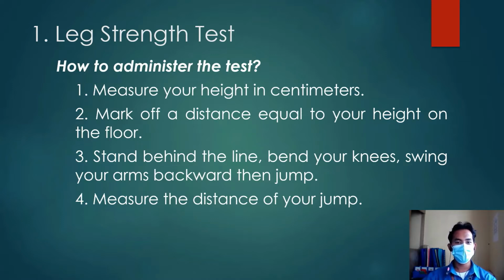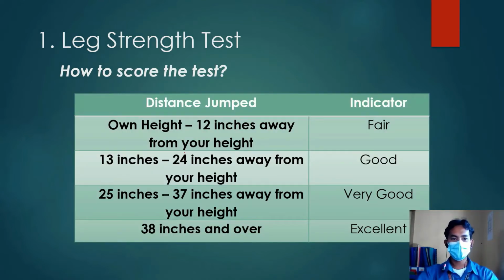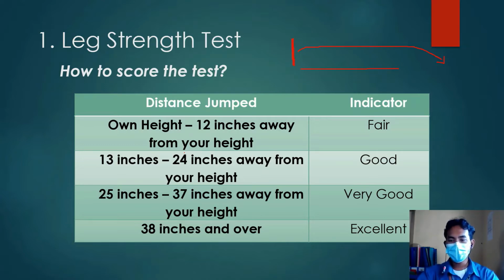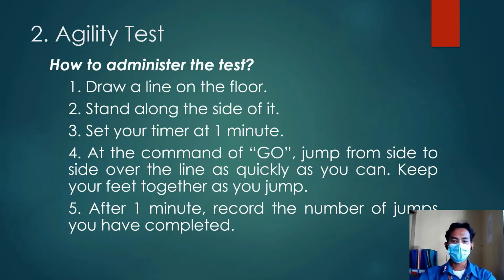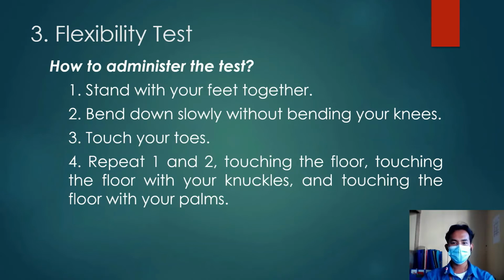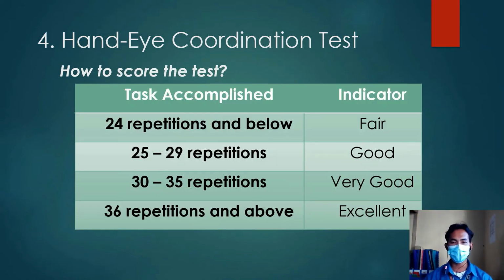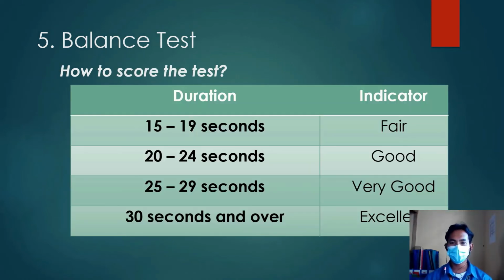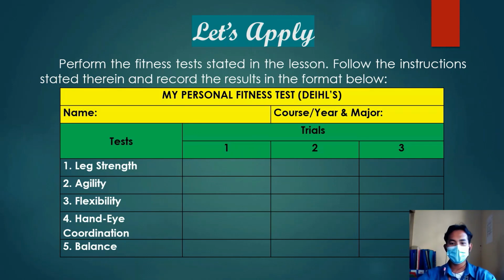Physical Fitness Tests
This is the seventh lesson in Physical Education 1: Physical Fitness and Gymnastics

Credits to the owner of the photos that I used in this video, as well as to the authors of the books that I used as the basis of this lesson.